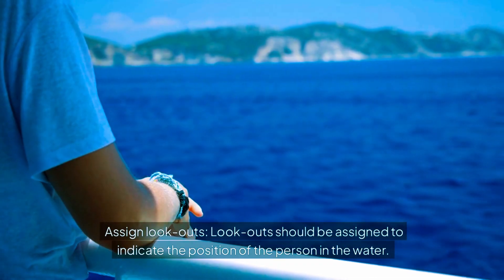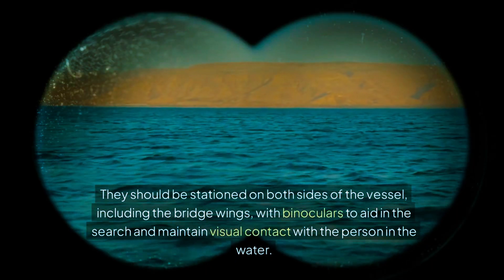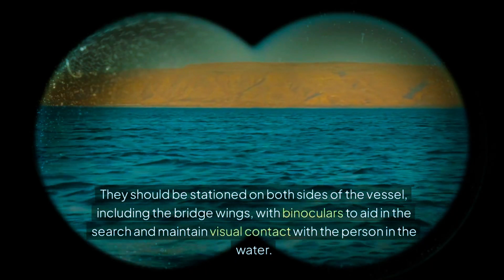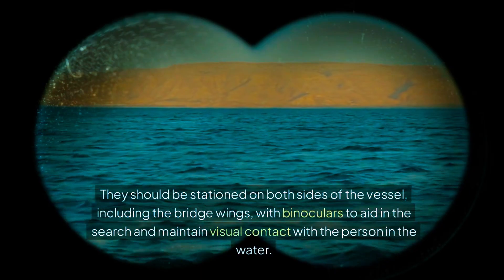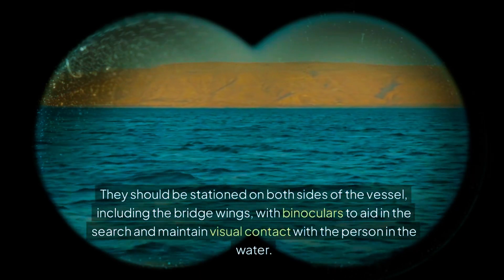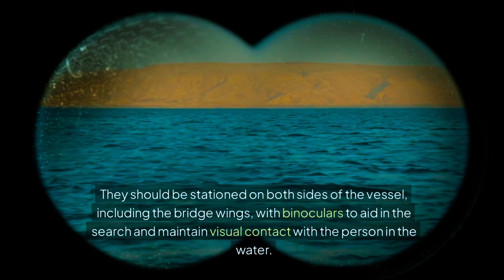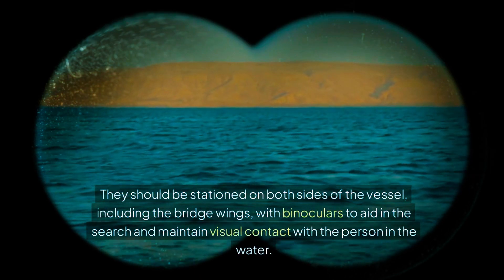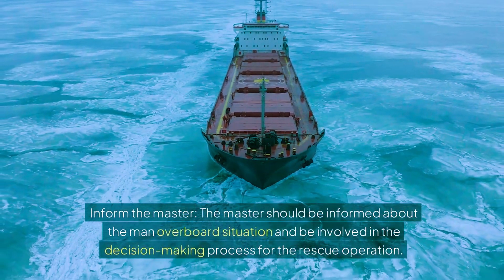Man Overboard MOB explained II Immediate actions I Sharnow Williamson Single Turn Sailor 360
Man Overboard emergency situation explained II Immediate actions II Sailor 360

Hello Navigator ! Today our topic-Man Overboard emergency  Immediate actions II Sailor 360

What to Do in Case of a Man Overboard (MOB):
When a man falls overboard, quick and decisive action is crucial to ensure a successful rescue. Here’s a step-by-step guide and an overview of the key recovery turns:

Immediate Actions
Shout "Man Overboard!" to alert the crew.
Throw Lifebuoy or Marker: Toss a lifebuoy or a floating marker to the MOB. This helps track their position.
Sound the Alarm: Activate the MOB alarm to notify the crew.
Post a Lookout: Assign a crew member to maintain constant visual contact with the MOB.
Engage MOB Button: If available, press the MOB button on the GPS or ECDIS to mark the location.
Reduce Speed: Stop or reduce engine power to minimize drift and prevent propeller injuries.
Recovery Maneuvers
1. Williamson Turn:
Use: When the MOB location is uncertain or visibility is poor.
Steps:
Turn hard towards the side the MOB fell.
Continue turning until the ship’s heading is 60°-70° off course.
Shift rudder to the opposite side to return to the reciprocal course.
Steady the ship to retrace its path and recover the MOB.
2. Scharnow Turn:
Use: When the MOB’s position is known, and the ship has traveled far from the point of fall.
Steps:
Turn hard over to either side to complete a 240° turn.
Shift the rudder to the opposite side to head back along the reciprocal course.
Approach the MOB for recovery.
3. Single Round Turn:
Use: When the MOB is visible and nearby.
Steps:
Turn hard over towards the MOB.
Complete a full circle to approach the MOB from the downwind side.
Stop engines and recover the MOB.
Additional Considerations
Environment: Account for wind, waves, and currents when maneuvering.
Safety First: Avoid bringing the ship too close to prevent injury from the hull or propeller.
Communication: Alert nearby vessels to assist if needed.
Crew Coordination: Ensure recovery equipment (rescue boats, davits, lifelines) is ready.

Video Sections:
00:00 Intro 🌊
00:06 Raise the Alarm 🚨
00:19 Maintain Eye Contact 👀
00:28 Deploy Flotation Equipment 🛟
00:44 Initiate Rescue Operations 🚤
00:57 Sound the General Alarm 🔔
01:11 Mark the MOB Position 🗺️
01:21 Take Immediate Maneuvering Action 🔄
01:37 Assign Lookouts for Visual Tracking 👁️‍🗨️
01:52 Inform the Master 👨‍✈️
02:03 Broadcast a Distress Message 📡
02:14 Maintain a Log of Events 📖
02:40 Williamson Turn: A Reliable Recovery Maneuver ⛵
03:59 Two Sh-Out Turn: Efficient for Known Positions 🌀
05:00 Single Round Turn: Quick Recovery Method ⚡
05:51 Key Considerations for All Maneuvers 🔑